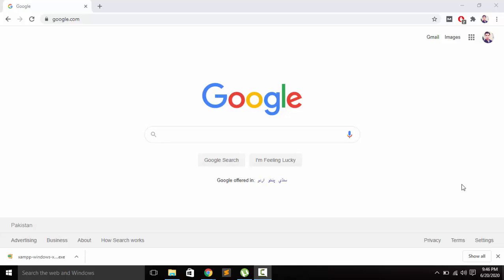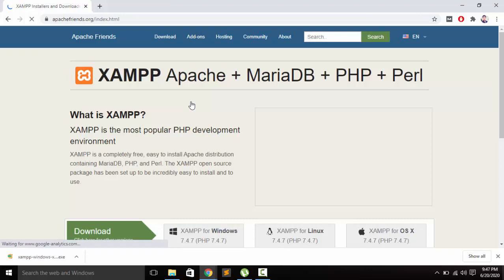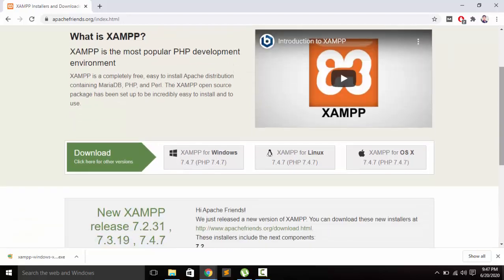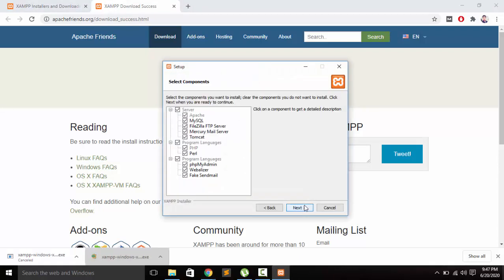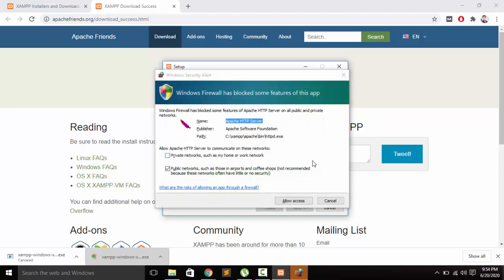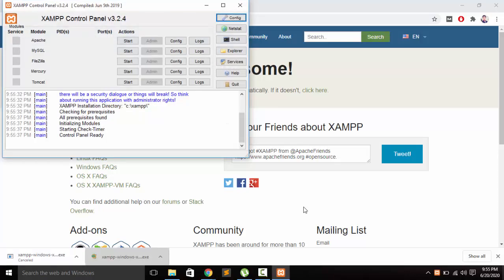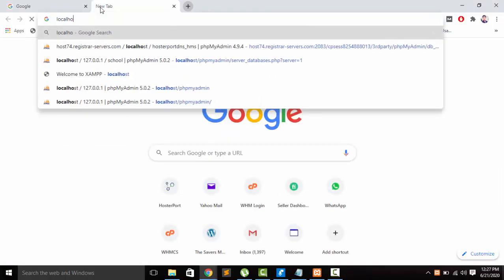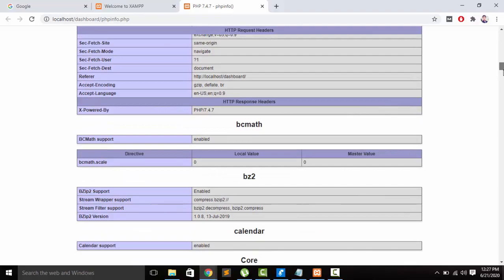How to install XAMPP on Windows 10 | 2020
Hi guys, in this video we will install XAMPP on windows 10.
XAMPP is the complete software package to create web server on personal computer, using
XAMPP we can develop dynamic websites using PHP and MySQL.